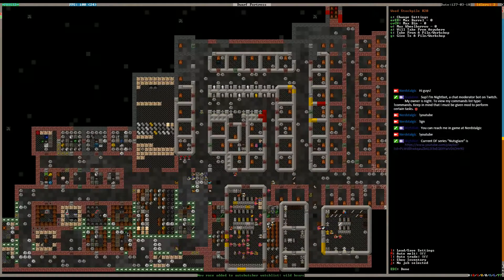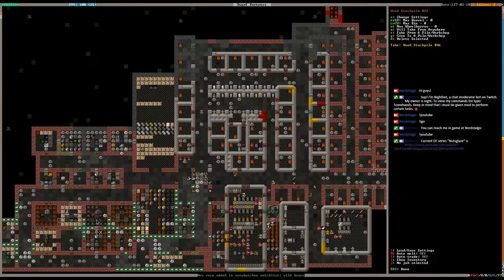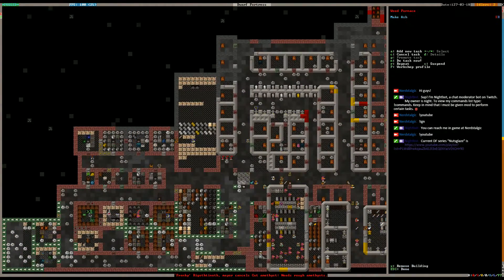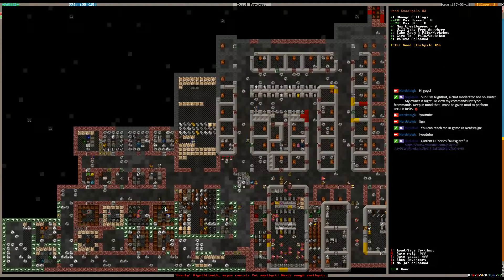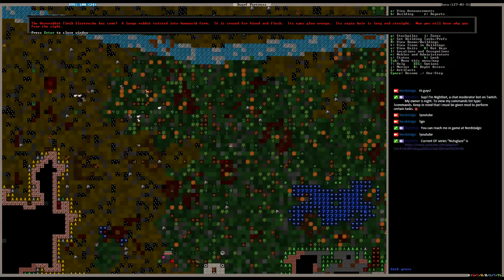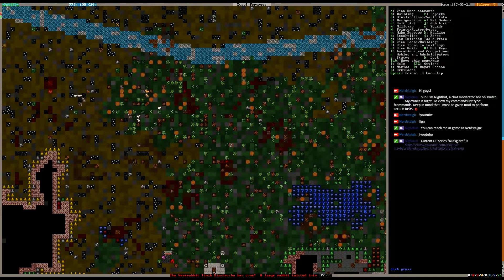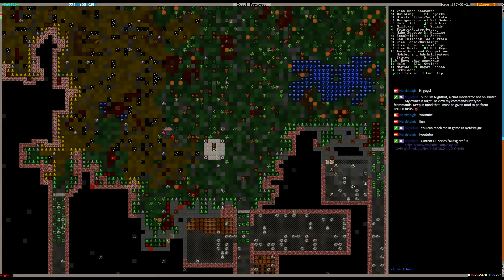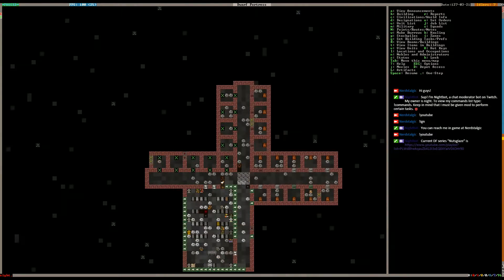Let's Play Dwarf Fortress "Nutsglaze" w/Nerdstalgic, Ep. 29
Hey Folks, I'm Nerdstalgic (Duh!) and I want to personally thank you for checking out this video and this channel.

In this let's play series, you are seeing Dwarf Fortress 0.42.03 along with PeridexisErrant's Starter Pack (which you will hear me refer to as LNP or “LazyNewbPack”). If you haven't played Dwarf Fortress before, but are interested in it, do it! I encourage you to check out one of my earlier let's plays in which I delve a bit deeper and slower into the things a new player needs to know.

You can download Dwarf Fortress here from the Bay12 games website. It's completely free! Such value, much wow! (Note, this is not the version I am playing in the video. Also, if you decide to use the Starter Pack, you DO NOT need to dl DF!)

Have fun and, as always, GameOn!